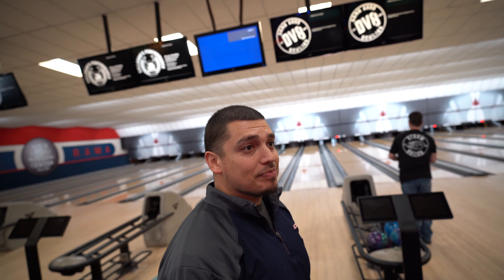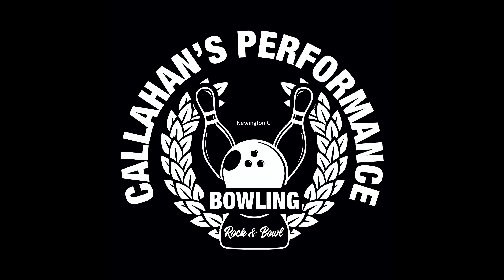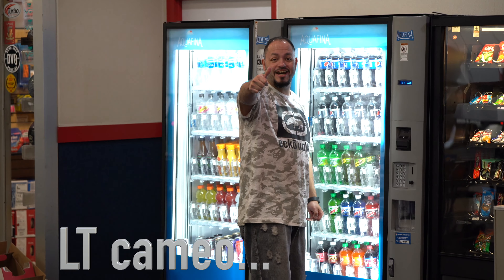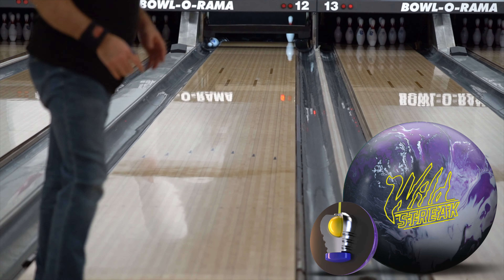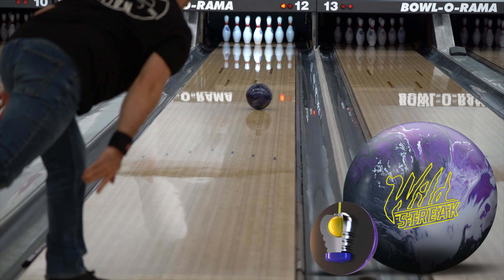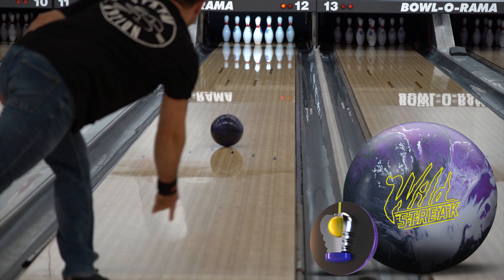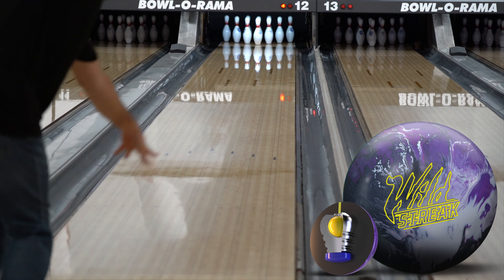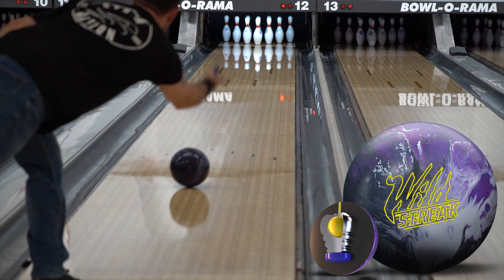RotoGrip WildStreak let's use it first review w/ Keith DeMaine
Here’s Keith wheeling on the Wild Streak.

-I shoot on a Sony A7iii and a Sony a6400.

-I use a Sony Zeiss 16/35 FE4 for our wide shots

I have recently switched over to this lease for our main shots. Sony GM 16/35 2.8

-We use a DJI Mavic  II for our drone footage and sometimes a DJI Osmo Action for down lane shots.

Mavic Pro:

Osmo Action :

-Matt and Tarik use Vise inserts, thumbs and accessories exclusively

-Matt and Tarik wear LogoInfusion jerseys